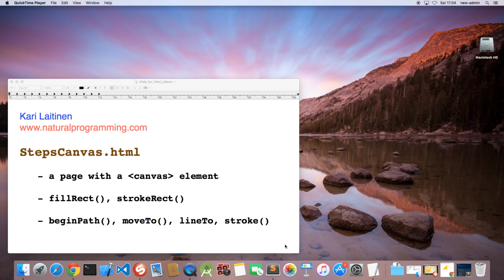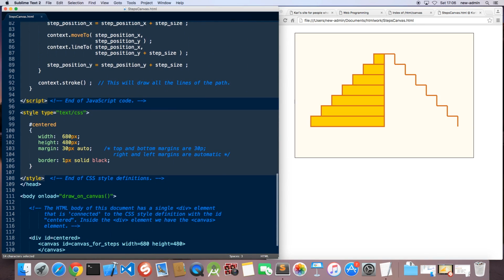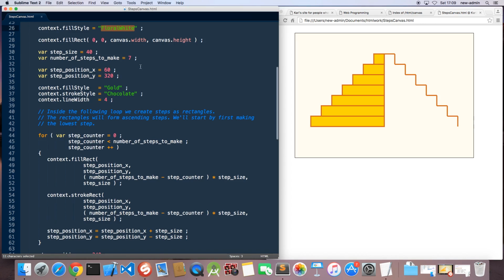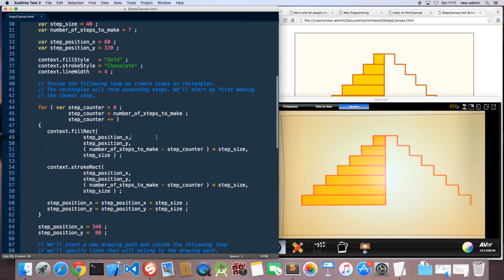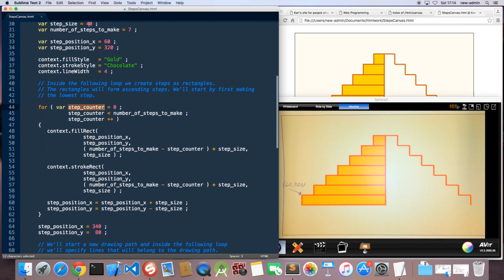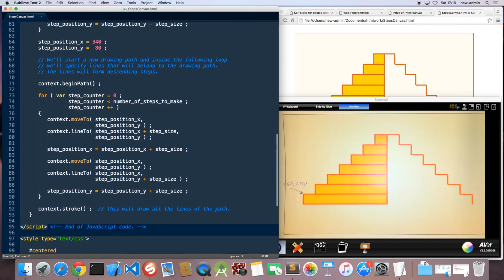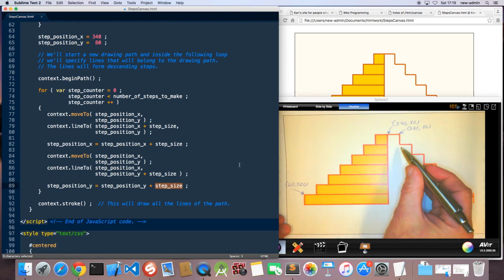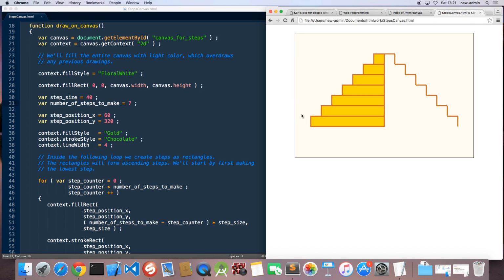HTML Page StepsCanvas.html Explained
StepsCanvas.html is an HTML page that contains a canvas element. This simple page demonstrates how rectangles and lines can be drawn in a loop.